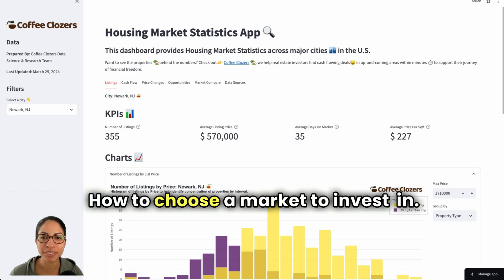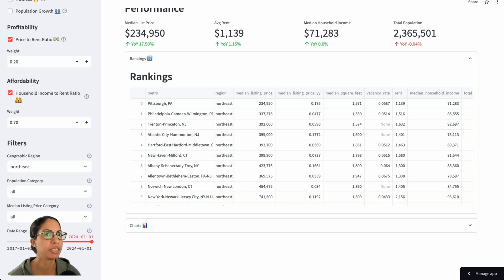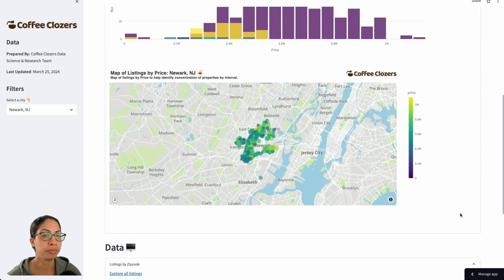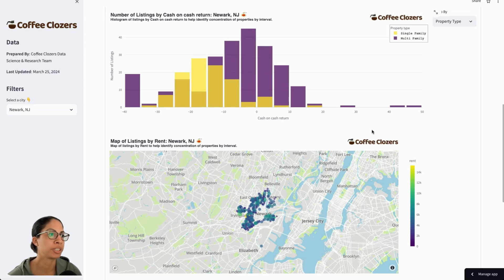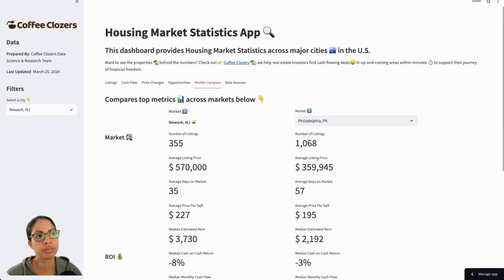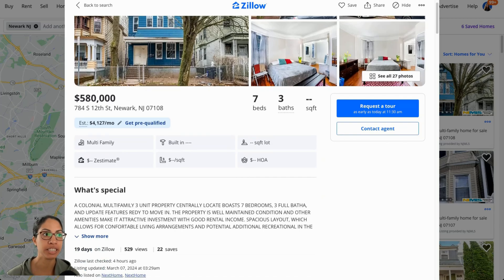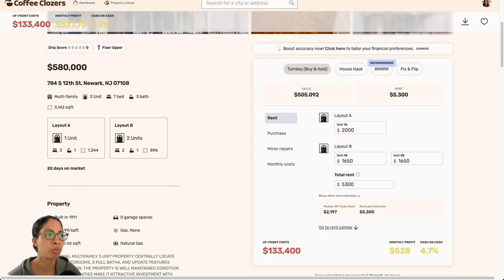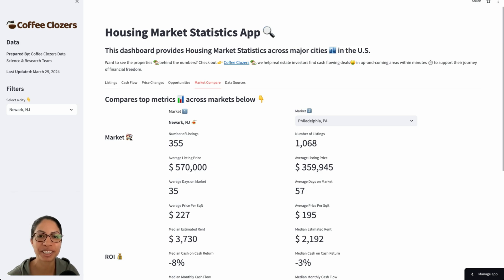Analyze Cash Flow Across Cities in Real Estate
Struggling to pick the right real estate market for investment? Join me as I unveil essential tips to simplify your decision-making process. I've created a free app that offers real-time data and insights on major US markets, including listings and cash flow metrics.

Learn how to leverage this tool to compare markets and make informed choices. Watch now and take control of your investment journey!

⏱ Timestamps for your convenience:
0:00 Introduction
0:37 Choosing a Market
2:18 Analyze a City
4:40 Cash Flow
6:59 Market Comparison
8:20 Analyze a Deal
13:06 Request Your City